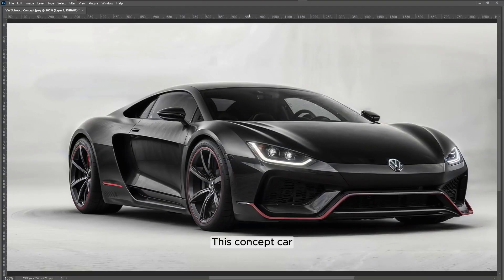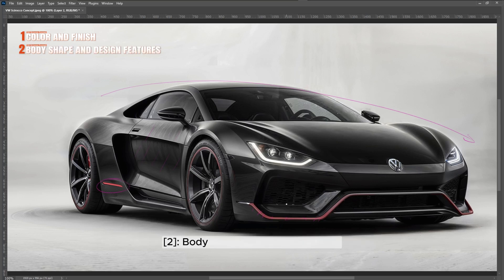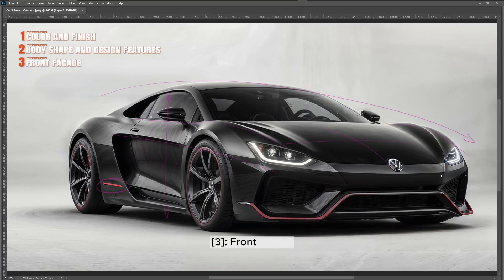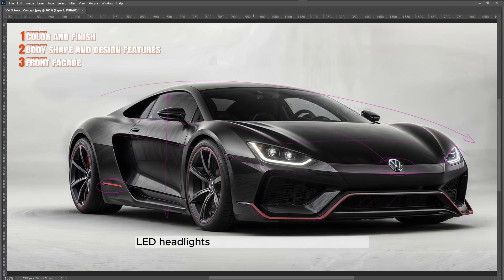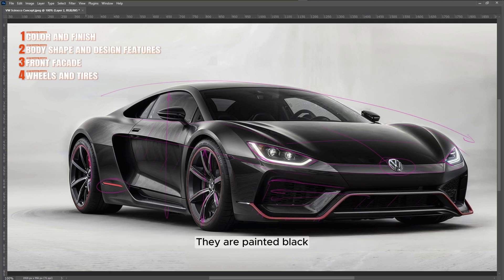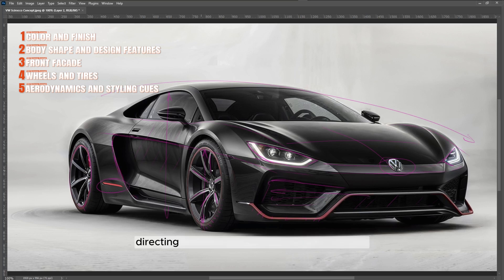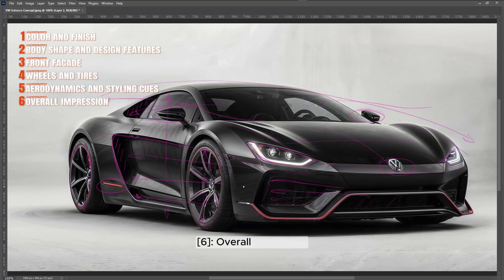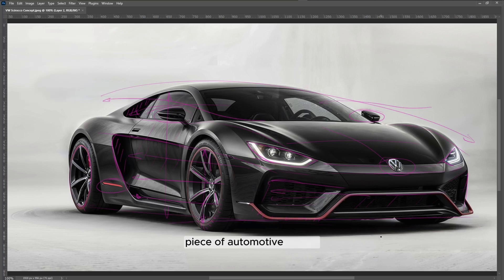6 Reasons Why this Volkswagen Scirocco Concept is Cool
Check out this video for six reasons why the Volkswagen Scirocco is one cool car! You won't want to miss this if you're a fan of VW or vehicles in general.